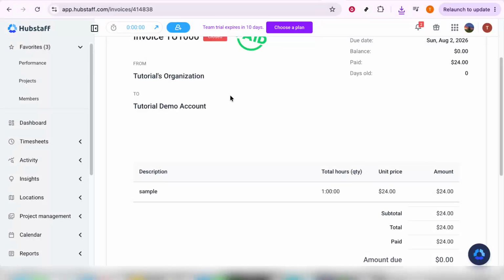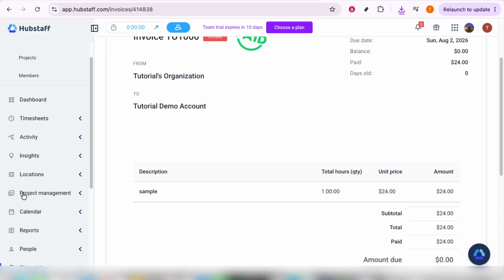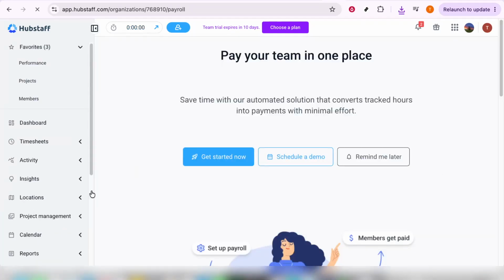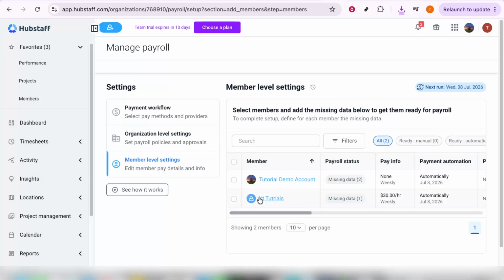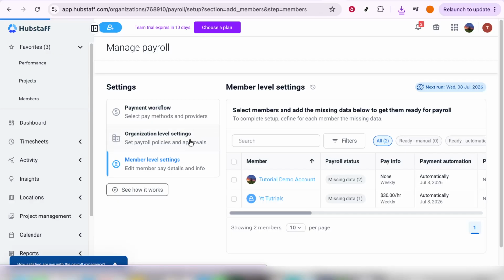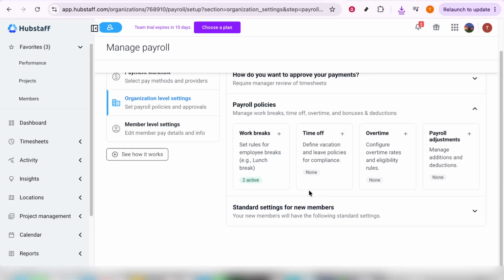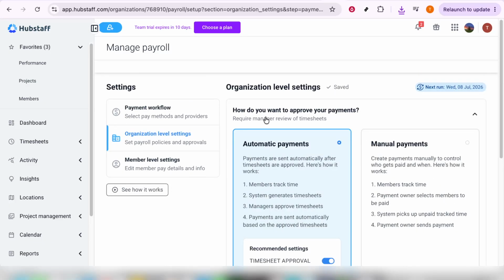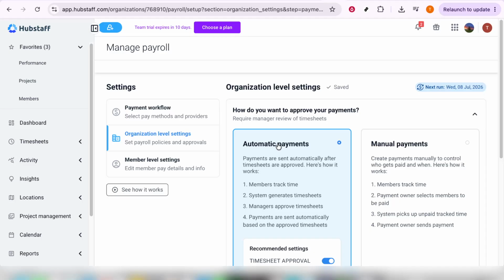How to Enable Automatic Payroll in Hubstaff | Step-by-Step Guide 2026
In today’s video, I show you how to enable automatic payroll in Hubstaff so you can automate employee payments based on tracked time.